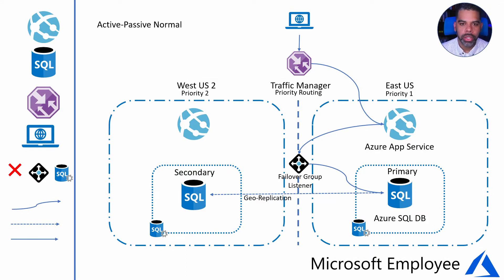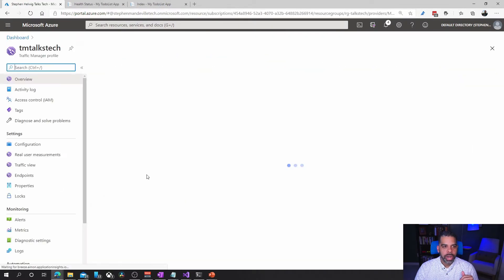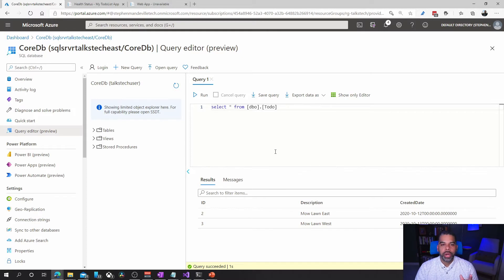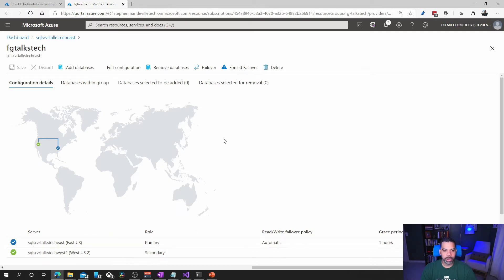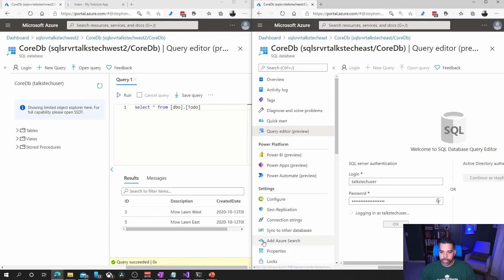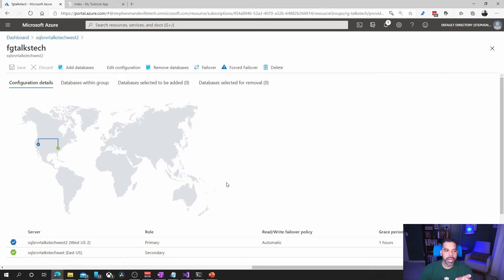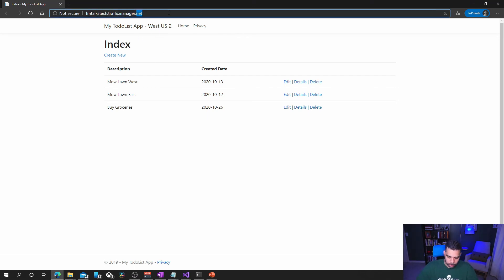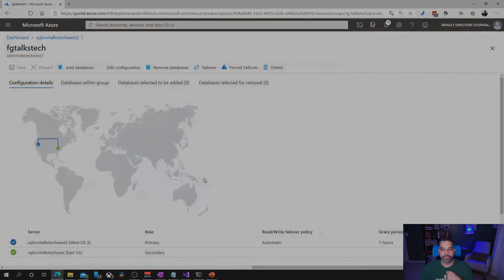Azure Web App Resiliency - Test Failover (Part 5)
Wondering how to deploy resilient SQL based web applications in Azure? This 5-part series will walk you through architecture, design, implementation, and testing.

In Part 5 we test our various failover scenarios.

Chapters
00:00 - Web App Failover
03:00 - Database Failover
06:48 - Regional Failover
09:27 - Outro